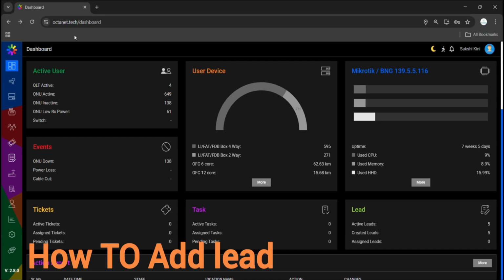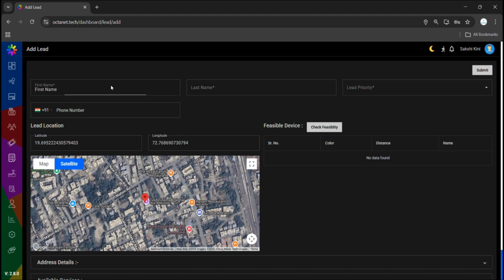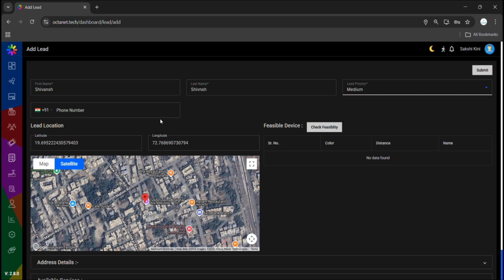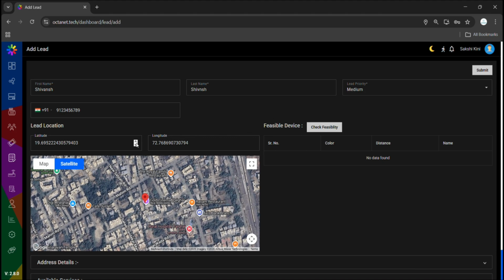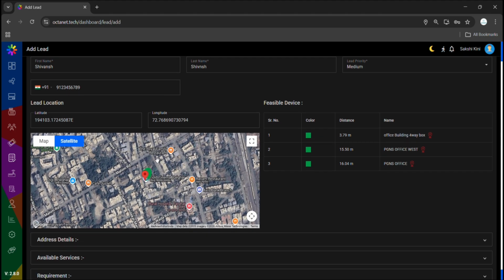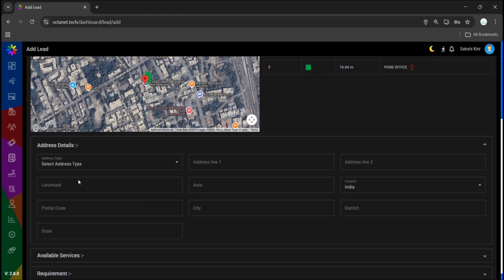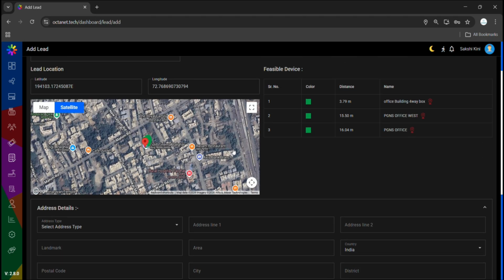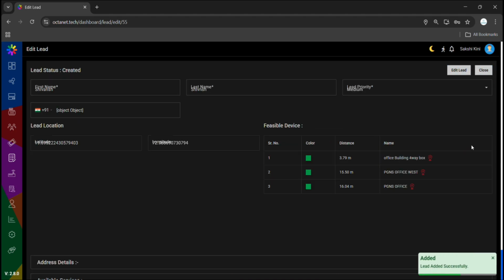“How to Create Lead in OctaNet | Step-by-Step Guide 🚀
In this video, you will learn how to create a new lead in OctaNet step by step. This tutorial is useful for ISP staff and CRM users who manage customer inquiries and potential customers.

You will learn:
✔️ How to open lead section in OctaNet
✔️ How to create a new lead
✔️ How to enter customer details correctly